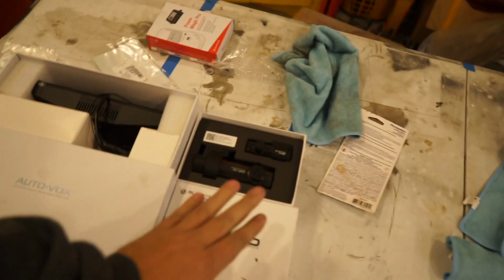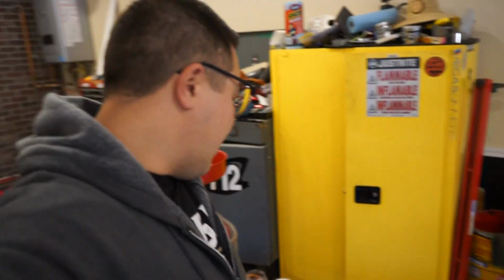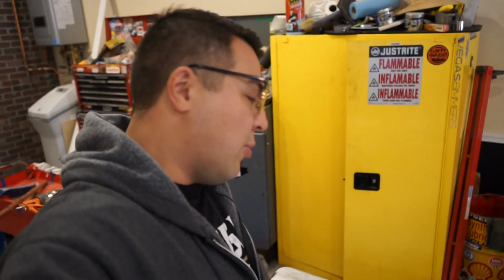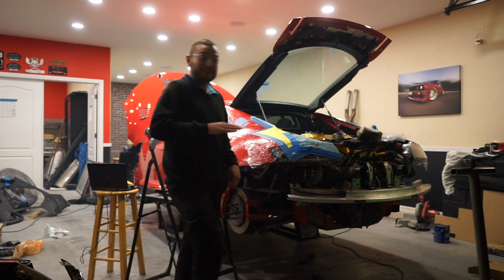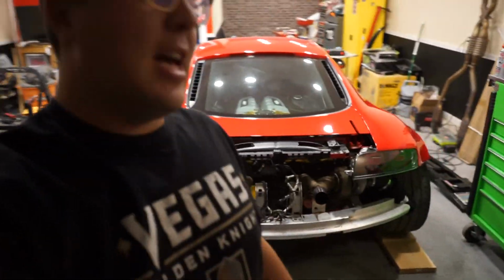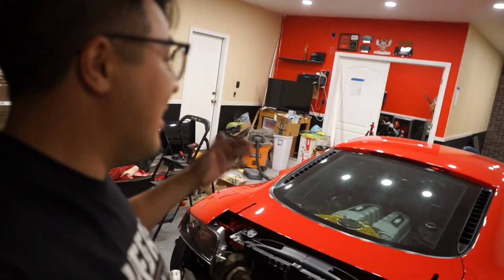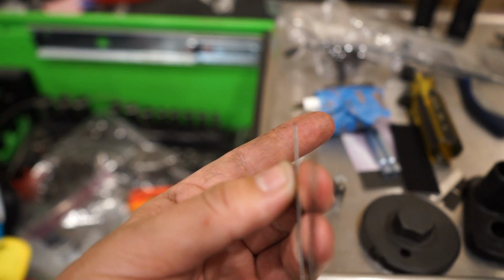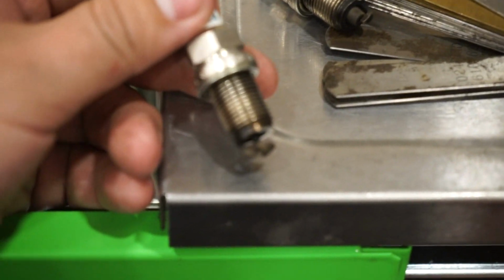STARTING MY R8 FOR FIRST TIME AFTER INSTALLING NEW ECU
We got the new ECU installed as well as the intake manifold and intercooler. Unfortunately we ran into a bit of an issue. It seems to be always something but we're closer to getting this car to 100% than before.